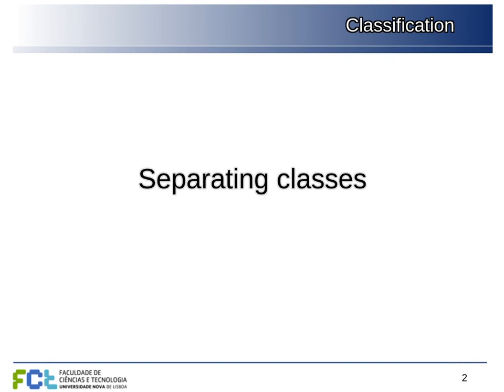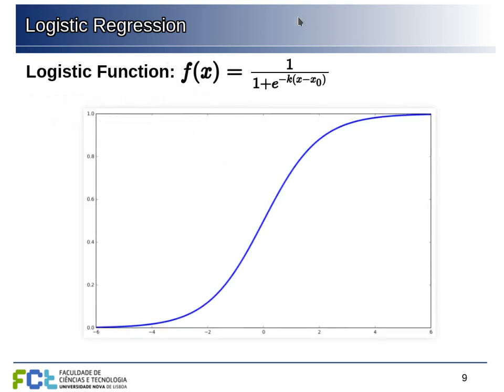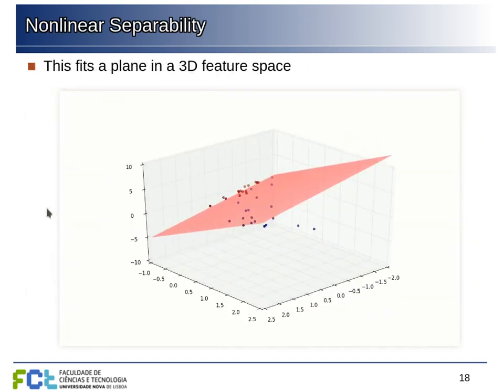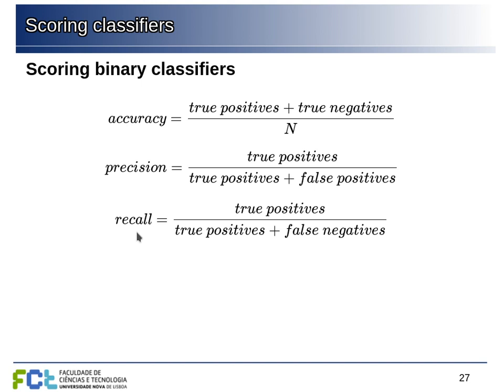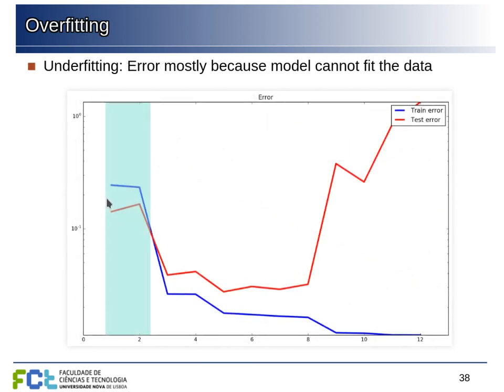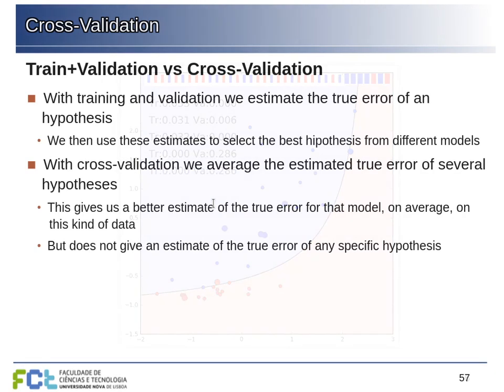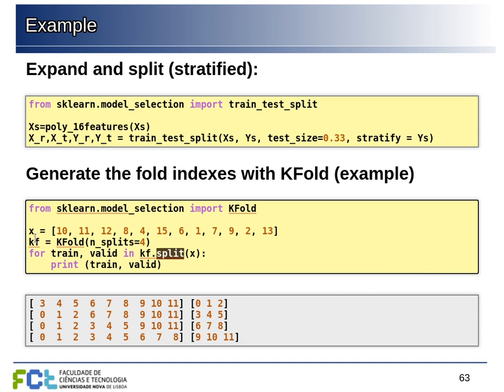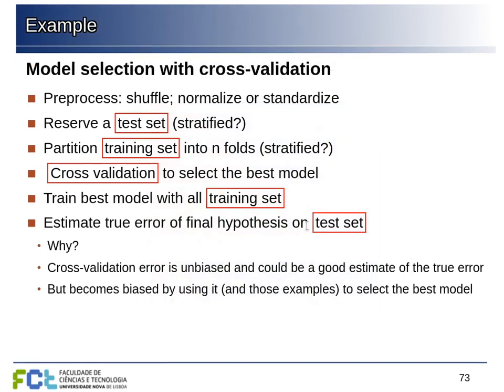ADSB 14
Classification. Logistic Regression. Overfitting and cross-validation